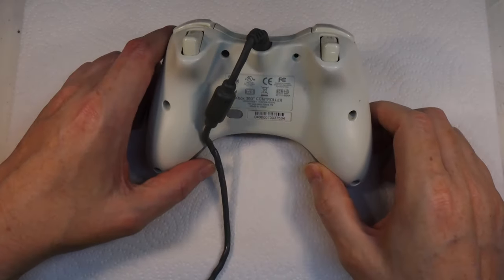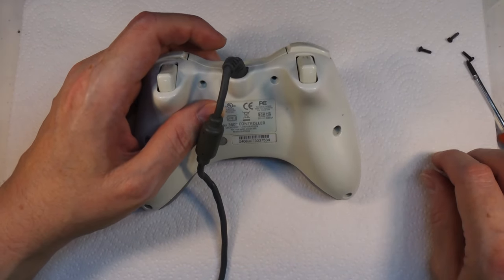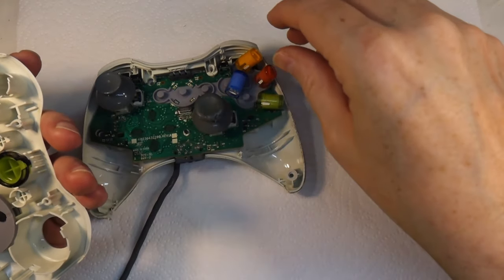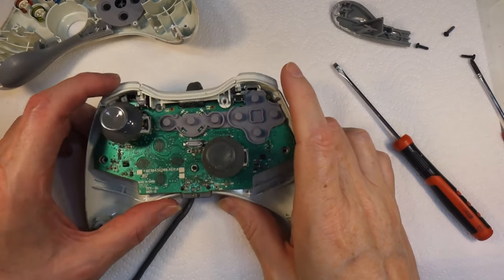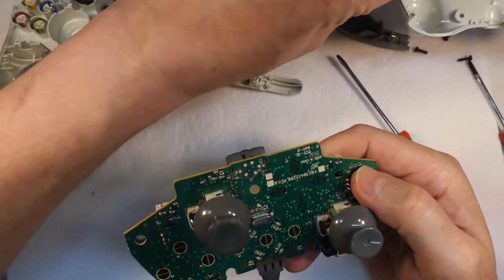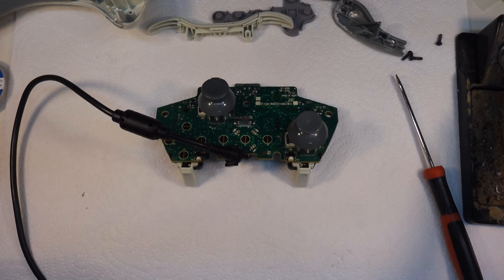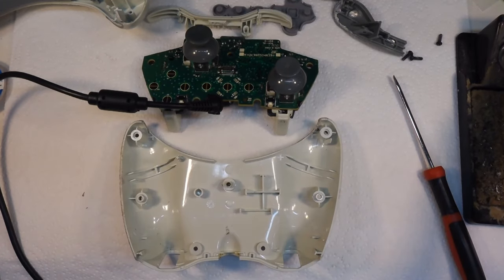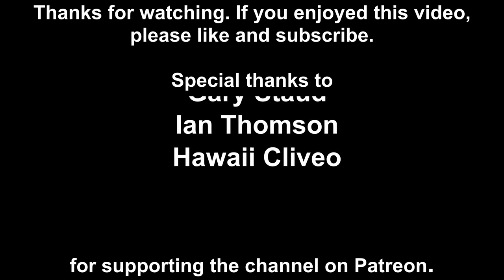Replacing the cable on an old Xbox controller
Today at Badgerworks, we have a request from Number One Offspring to repair his venerable Xbox 360 controller because the cable has had it, so I said I'd try and replace it for him.

3.7v Miniature Smoke Machine parts:
20A 18650 battery (x2)
5v 25mm fan (x5)

Modeling and general tools and supplies:
1/8"BSP Airbrush quick release kit
3ml pipettes (200)
3M vinyl masking tape
5v TP4056 charging circuit (5 pack)
3.7v 160mah lithium polymer battery
SMD5050 LED (100 pack)
5v Relay board (x5)